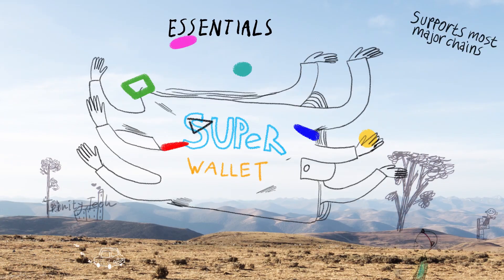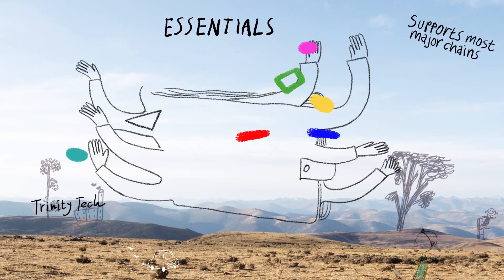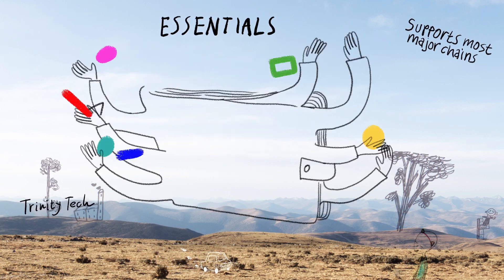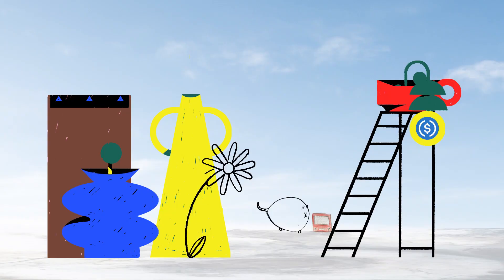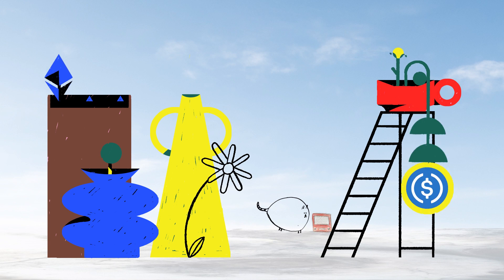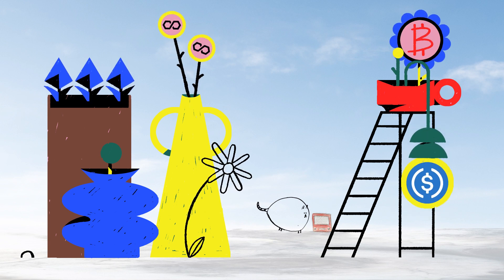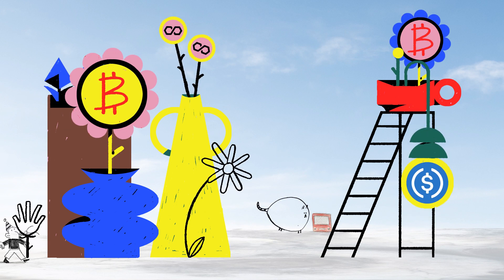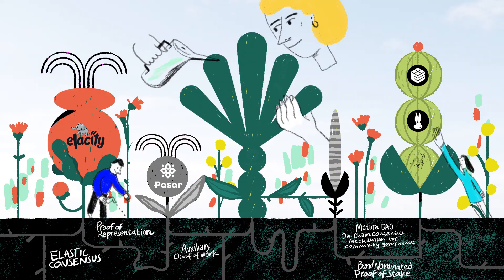The Elastos Web3 Ecosystem: Forge your Digital Destiny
For five years, Elastos has been quietly building the foundations of Web3. With a full suite of open source, decentralized technologies for identity, security, communication, data storage and commerce, the Elastos ecosystem is fostering the next generation of creative platforms, financial services and business processes.

As the only Web3 ecosystem with a blockchain dedicated to DIF and  W3C compliant decentralized identities (DIDs), a unique, secure dual-chain architecture and a hybrid consensus, Elastos champions our right to self sovereignty, providing unlimited control, security and interoperability for those who wish to build a truly decentralized web and forge their digital destiny.